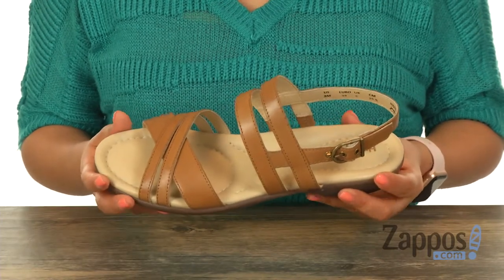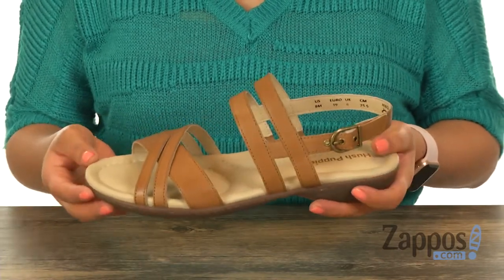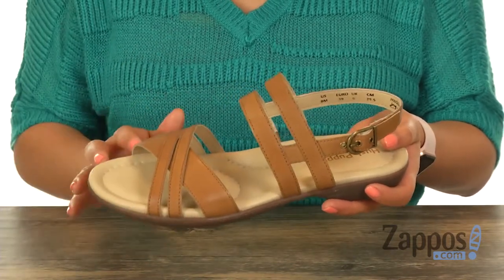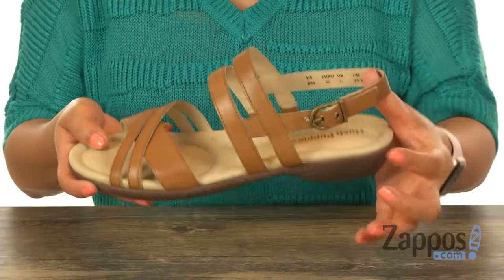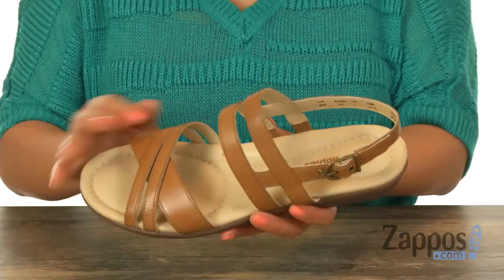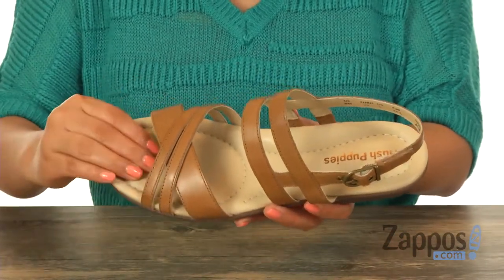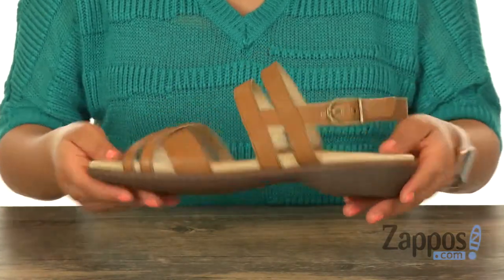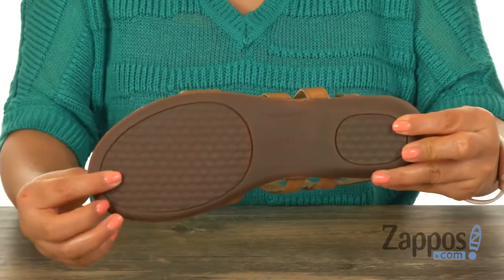Hush Puppies Dachshund Strappy SKU: 8992926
Strap yourself in for simplicity and luxury with the Dachshund Strappy sandals by Hush Puppies&reg;!
Upper constructed of premium leather.
Ankle strap with adjustable buckle closure.
Inner lining constructed of leather for extra breathability.
Open-toe design.
Footbed is anatomically molded for additional support.
Slip-resistant rubber outsole.
Imported.

Product measurements were taken using size 8, width W (D). Please note that measurements may vary by size.